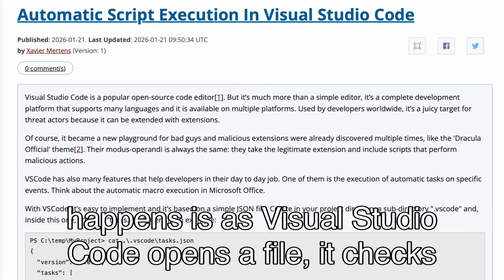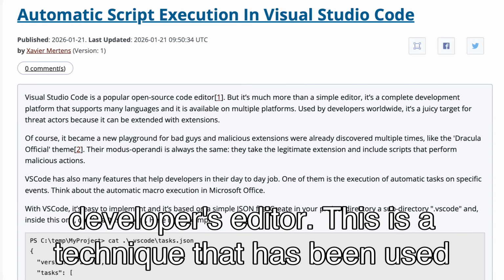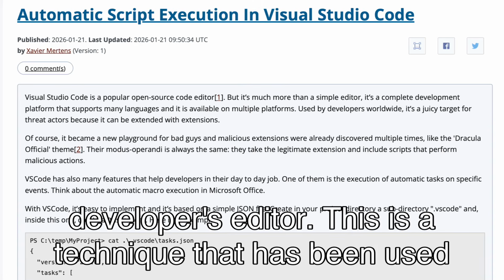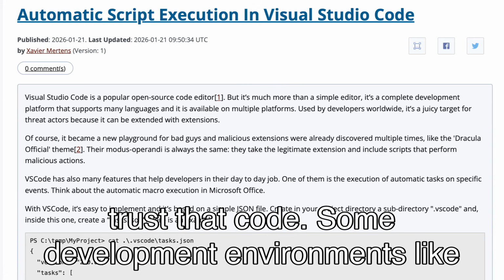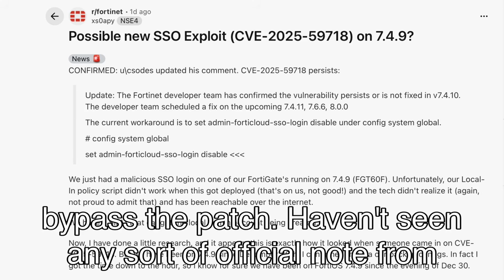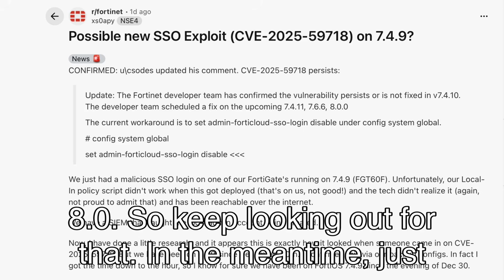SANS Stormcast Thursday, January 22nd, 2026: Visual Studio Code Scripts; Cisco Unified Comm and…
SANS Stormcast Thursday, January 22nd, 2026: Visual Studio Code Scripts; Cisco Unified Comm and Zoom Vuln; Insufficient Fortinet Patch; SANS SOC Survey

Automatic Script Execution In Visual Studio Code
Visual Studio Code will read configuration files within the source code that may lead to code execution.

Cisco Unified Communications Products Remote Code Execution VulnerabilityA vulnerability in Cisco Unified Communications Manager (Unified CM), Cisco Unified Communications Manager Session Management Edition (Unified CM SME), Cisco Unified Communications Manager IM & Presence Service (Unified CM IM&P), Cisco Unity Connection, and Cisco Webex Calling Dedicated Instance could allow an unauthenticated, remote attacker to execute arbitrary commands on the underlying operating system of an affected device.

Zoom Vulnerability
A Command Injection vulnerability in Zoom Node Multimedia Routers (MMRs) before version 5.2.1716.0 may allow a meeting participant to execute remote code on the MMR via network access.

SANS SOC Survey
The 2026 SOC Survey is open, and we need your input to create a meaningful report. Please share your experience so we can advocate for what actually works in the trenches.